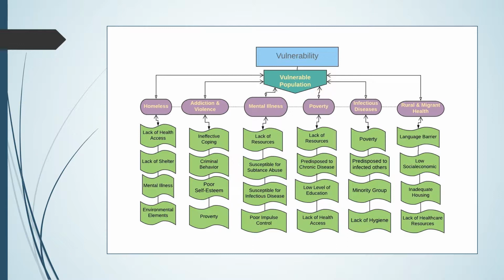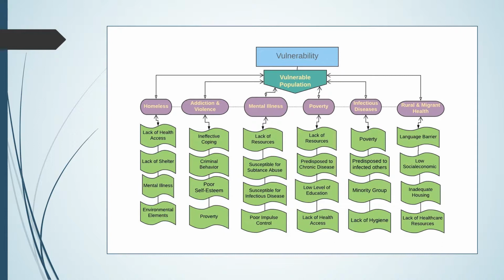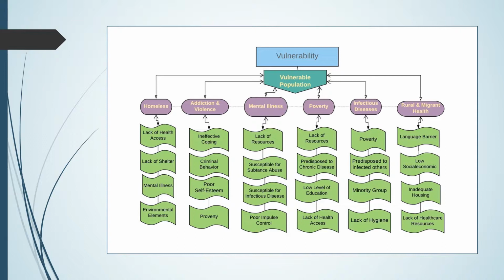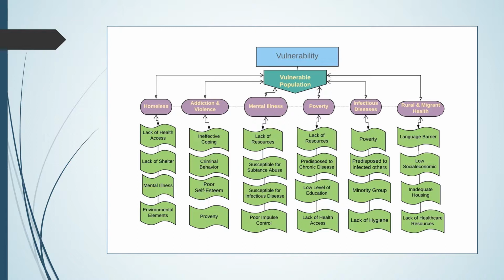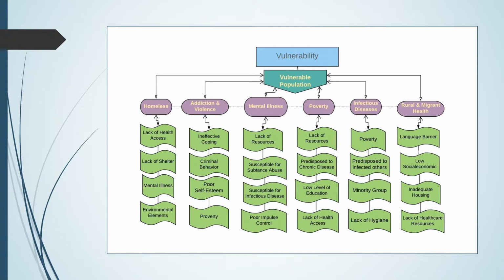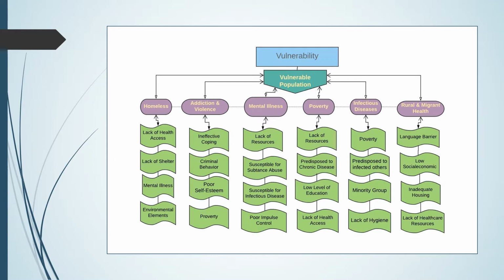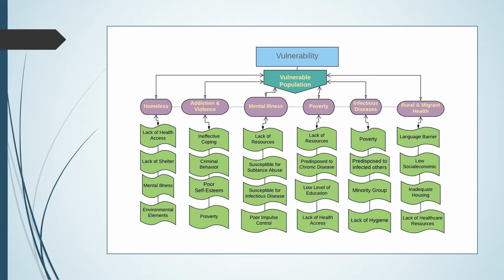Vulnerable Populations Presentation Nurs440 Mcastro440